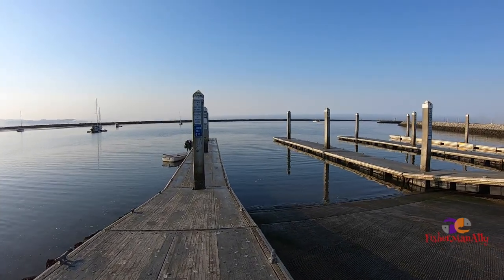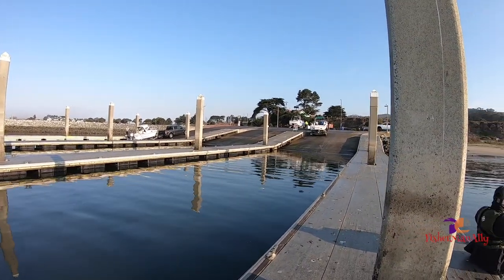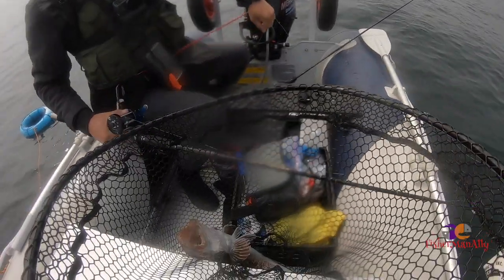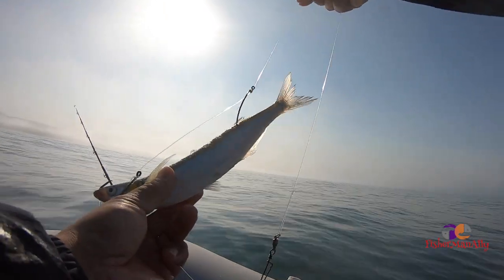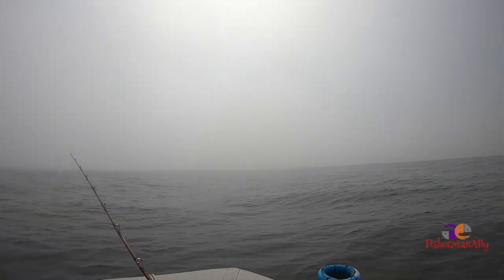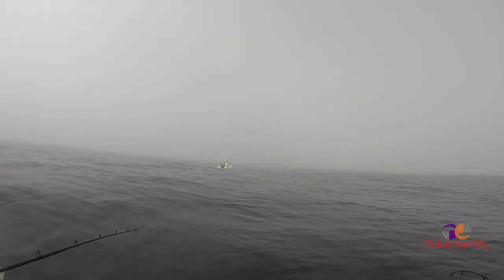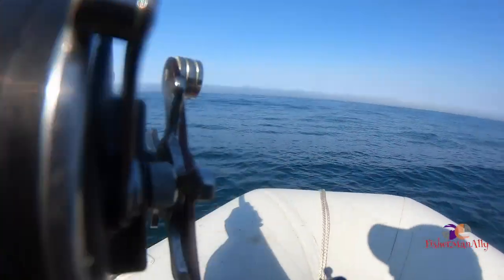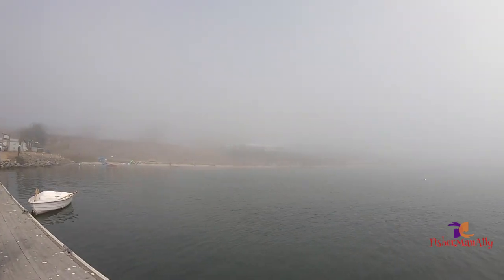Half Moon Bay Offshore Fishing Adventure.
Hello Fisherfolks. Here we are again on another fishing adventure at Half Moon bay. This time i tried getting some footage underwater and it turned out better than i expected on my first try. I hope you guys enjoy this experiment. Please do enjoy this video. Thank you Fisherfolks.